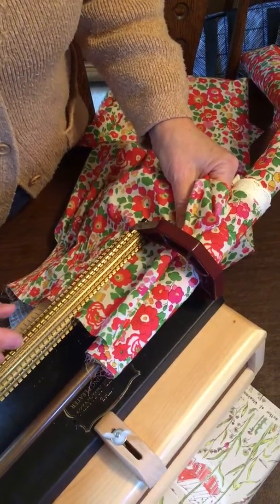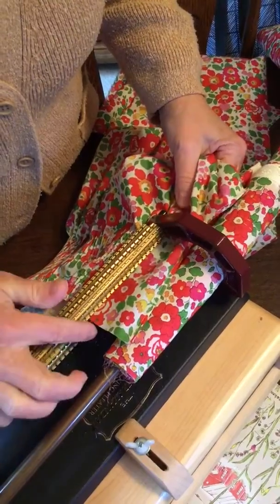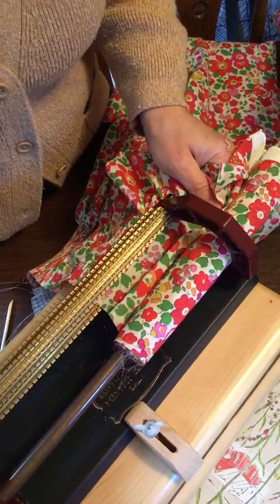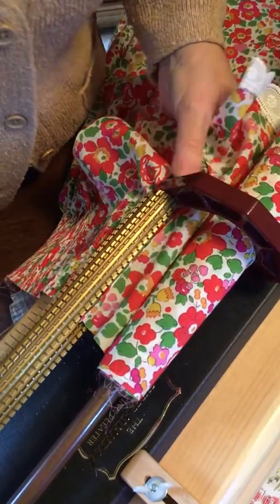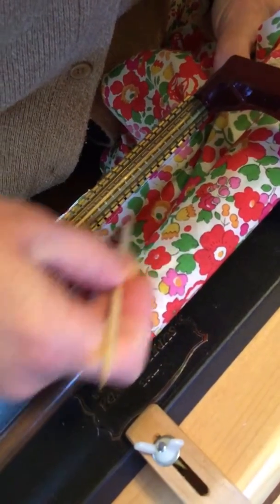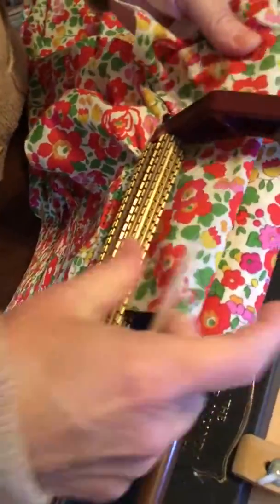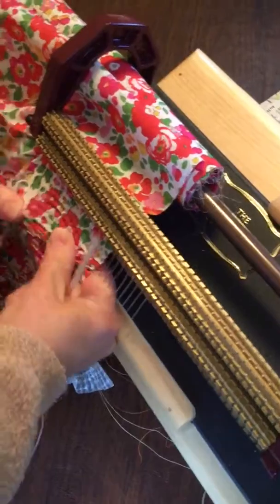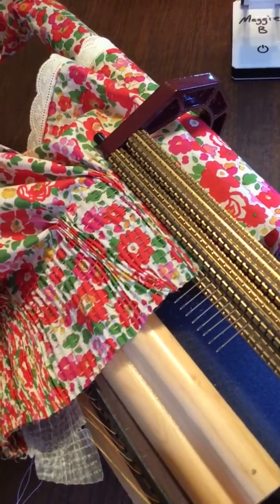How to pleat a French seam